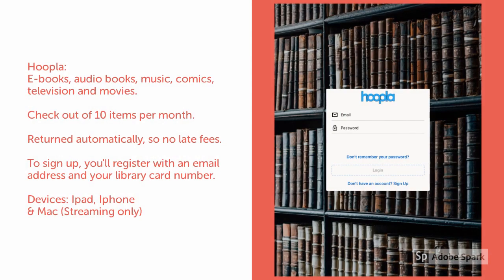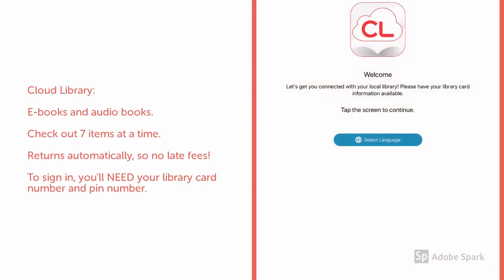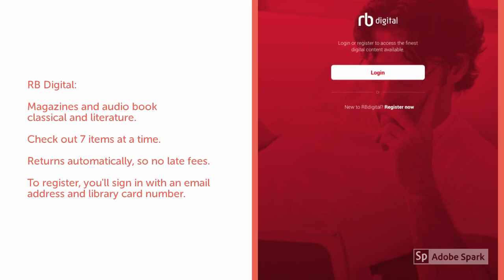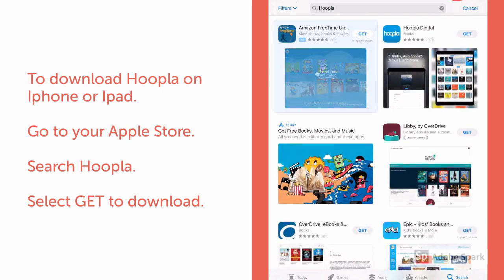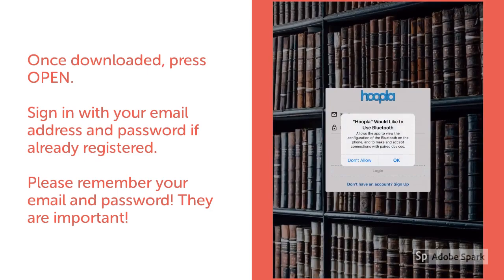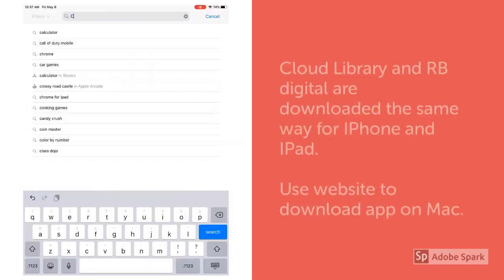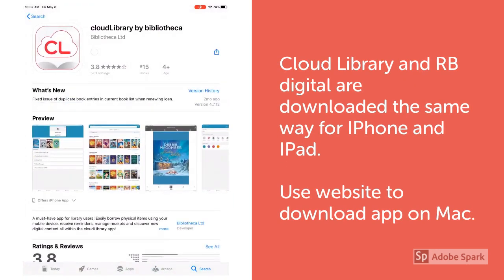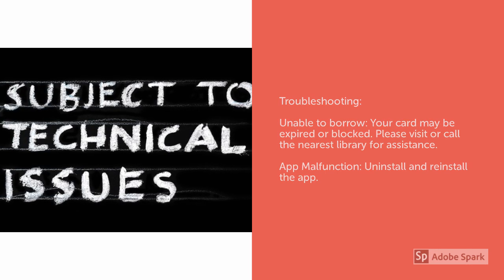Technology 101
"If you are not familiar with the digital age or accessing our downloadable resources, don’t worry, we are here to help. We are presenting a series of short guides showing you how to access e-book and audio book applications (Cloud Library, Hoopla and Rb Digital) on your phone or tablet. Number one in our series are Apple devices."